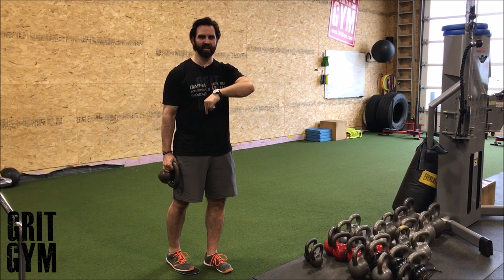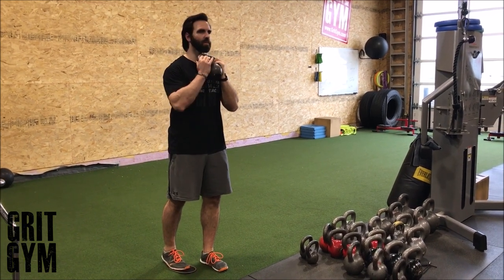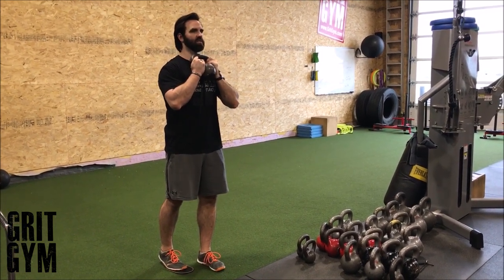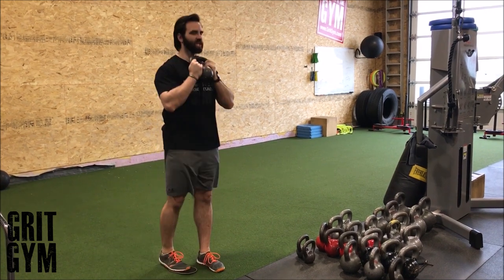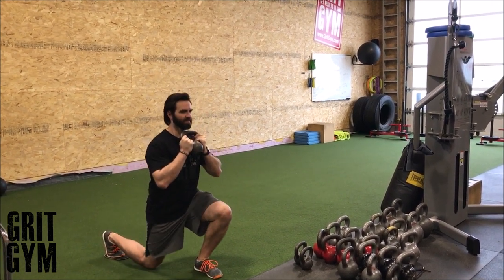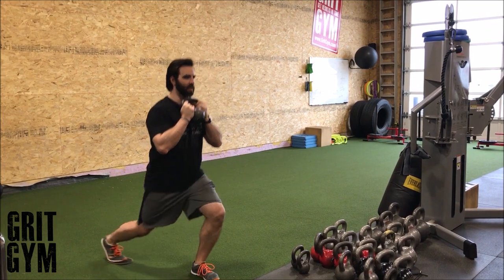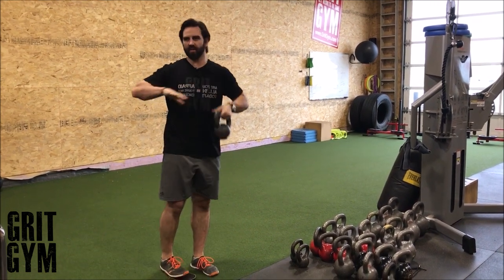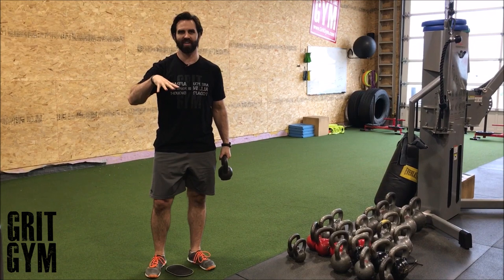Goblet Reverse Lunge + Slider